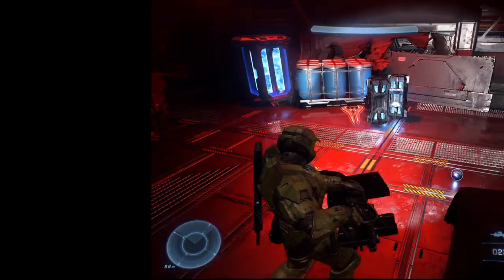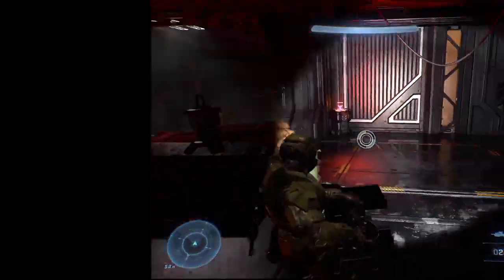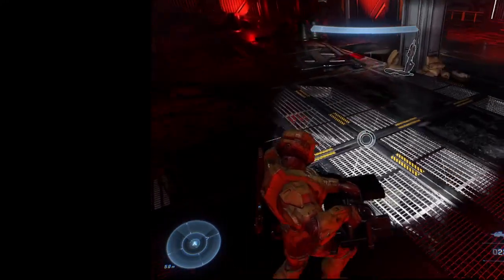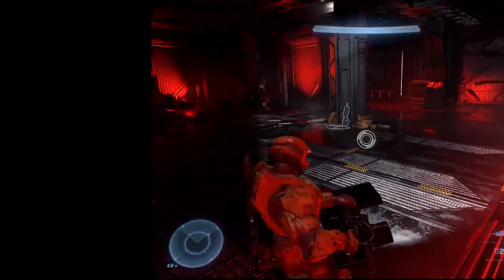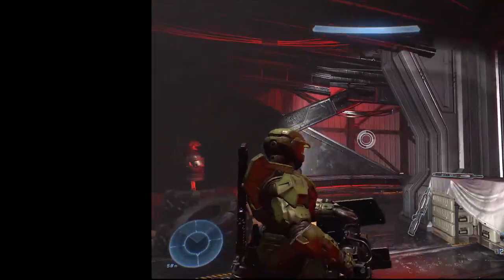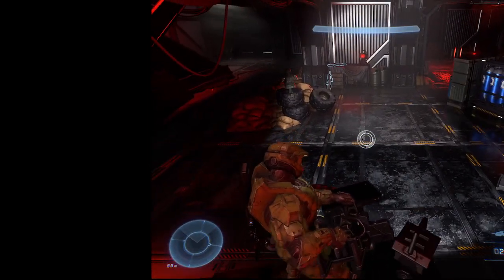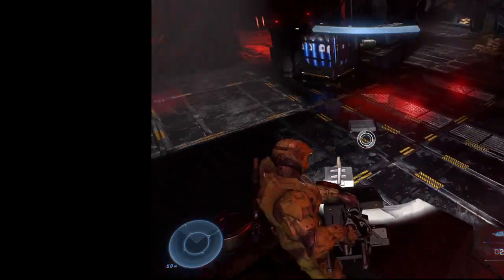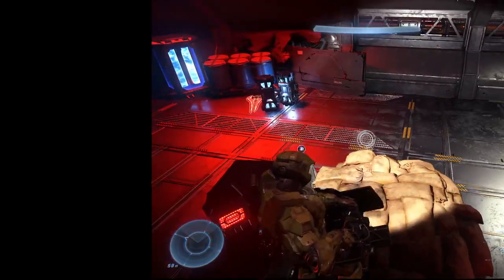Halo 6 Blademaster Easy fight Strategy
was blown away at how easy this fight was with the mini gun and knowing to stand ontop of sand bags. I'll walk you through where to stand and fire/repeat.
This was on Heroic mode. I am sure it will work on Legendary as well!